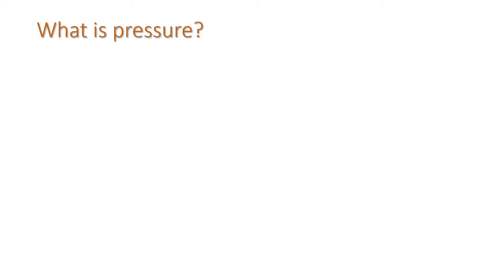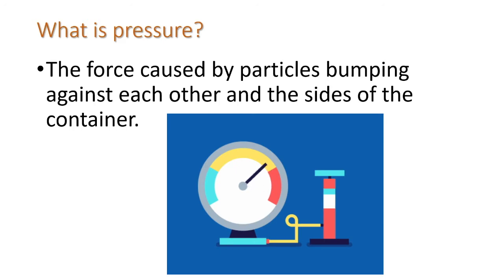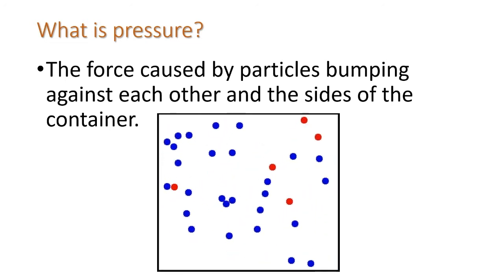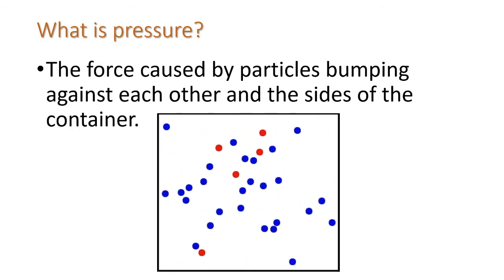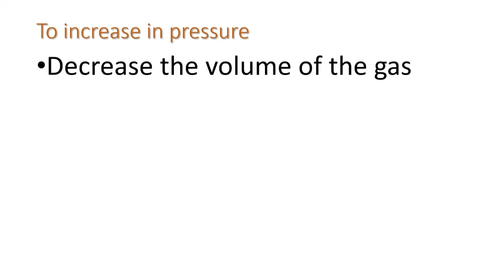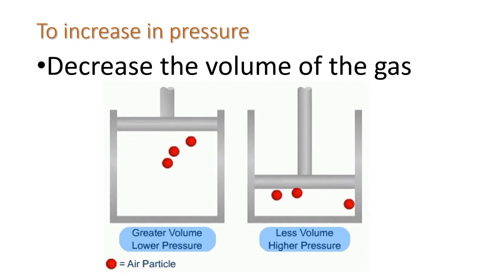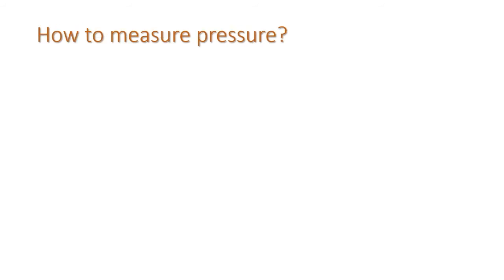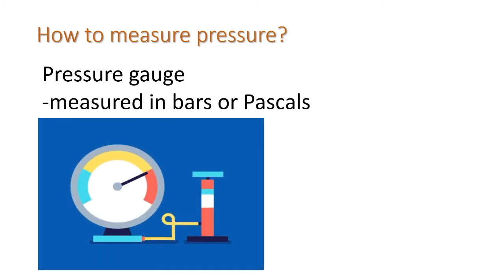Gr 8 - NS - Physical Science - Pressure